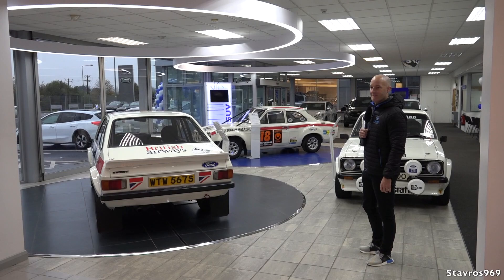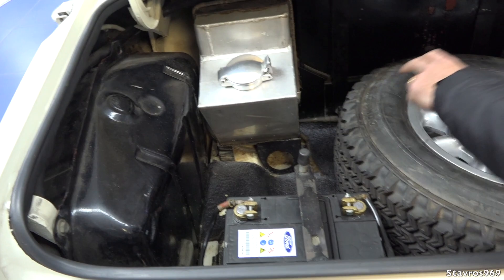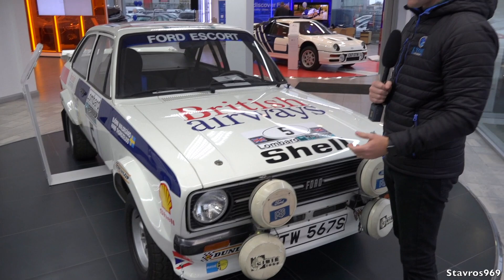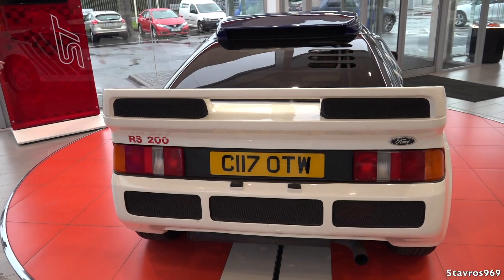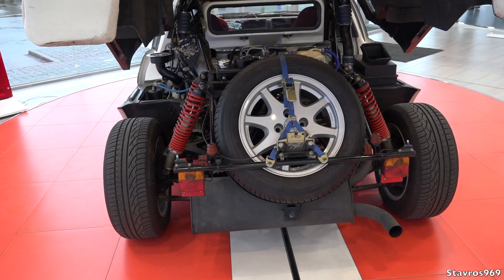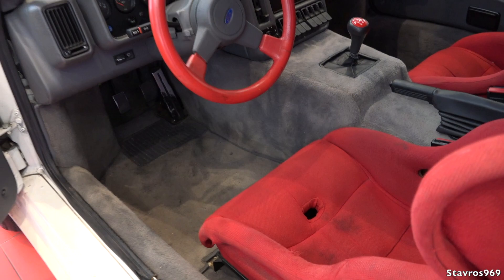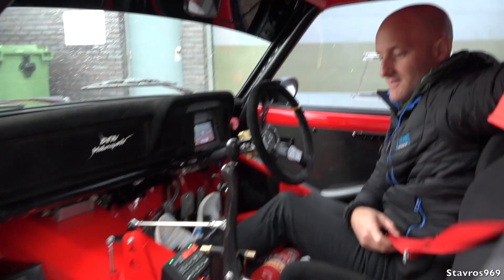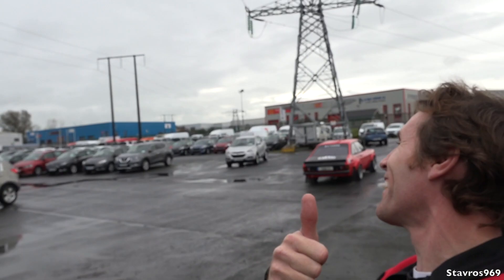Ford Motorsport History Mk2 & Mk1 Escort Rally Cars & RS200 Lyons IRL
i visit Lyons of Limerick in Ireland to check out the fabulous rally cars that came over from the Ford Heritage Collection in the UK.
I chat with Lyons Motorsport rally driver Keith Lyons about these classic Ford rally cars.
First up is the Mk2 Ford Escort RS1800 which was driven to victory by Björn Waldegård in the 1977 Safari Challenge.
Then the 1970 London-Mexico World Cup Rally winning Mk1 Ford Escort driven by Hannu Mikkola and Gunnar Palm.
We also show you around a 1986 Ford RS200 with it's mid-mounted 1.8 litre BDT turbo petrol engine producing 250hp and 4WD. What makes this particular example so special is that it's the last RS200 built by Ford, and when new cost just under £50.000.
I had a great time checking out these iconic cars and to top it off myself and Keith went out for a quick spin in Ken Lyons Mk2 Ford Escort, wait until you hear it on the road...

Many thanks to Lyons of Limerick

Music
- Basixx / Love Me Like a Stranger